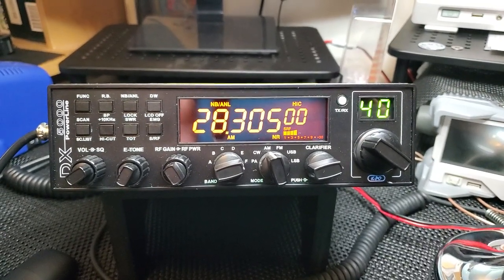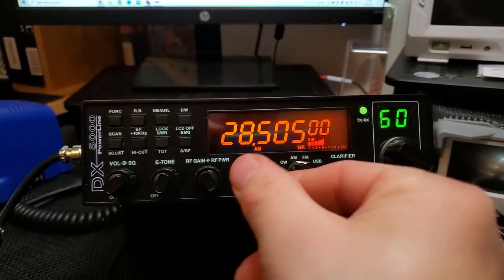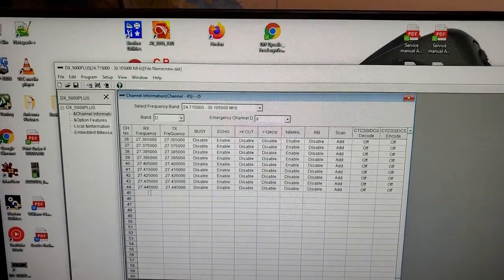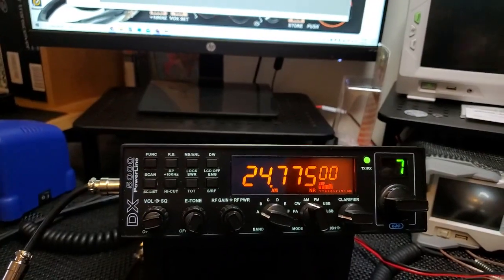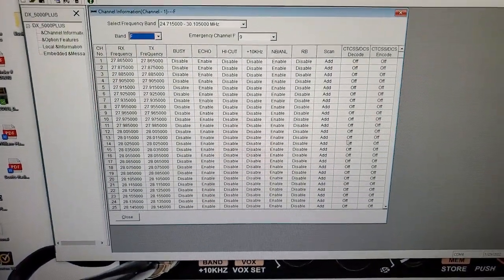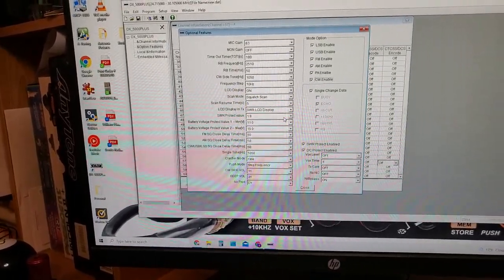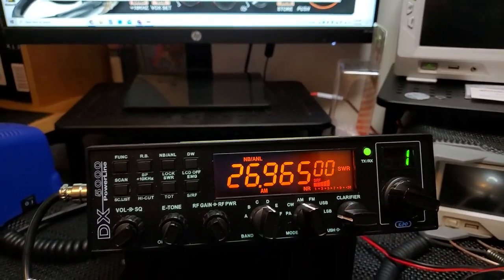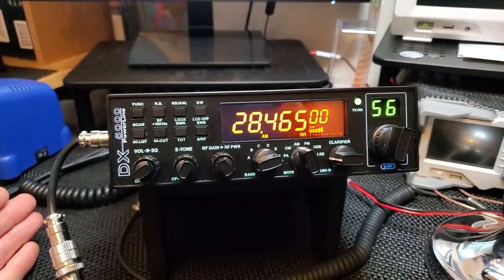New K-PO DX-5000 Plus. Programming memories and changing functions in the software.